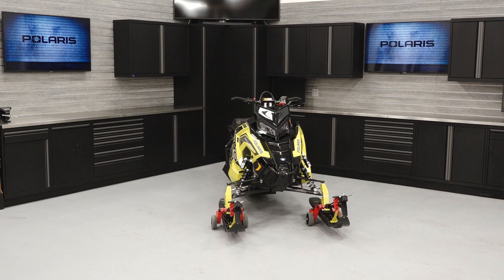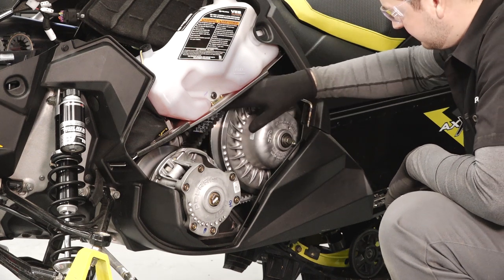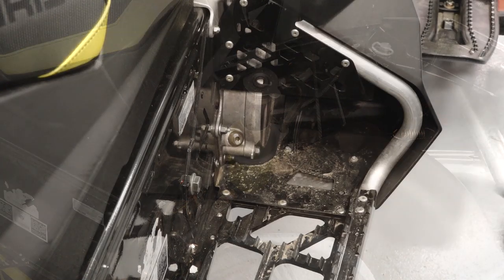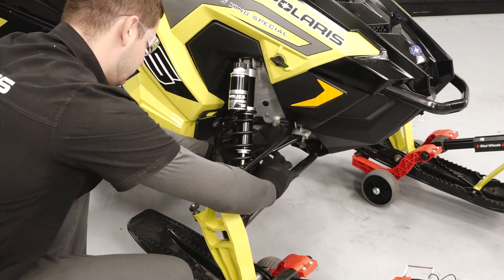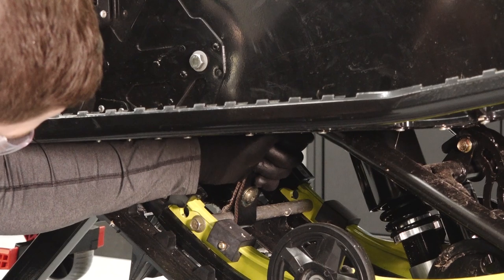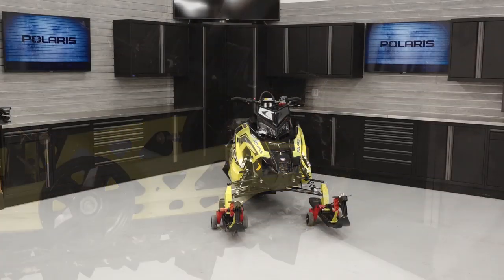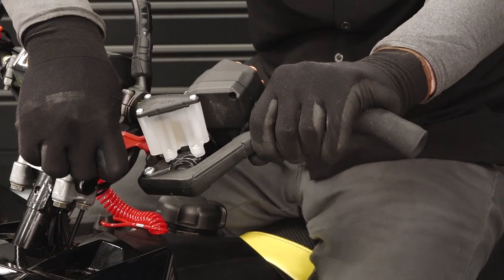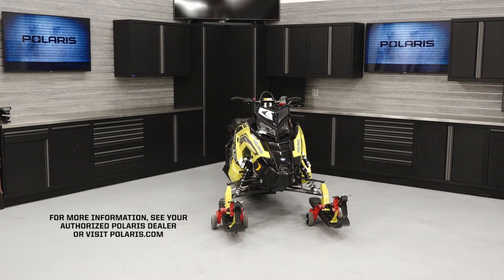SKS Pre-Ride Inspection - Polaris Snowmobiles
Pre-ride inspection for SKS models.